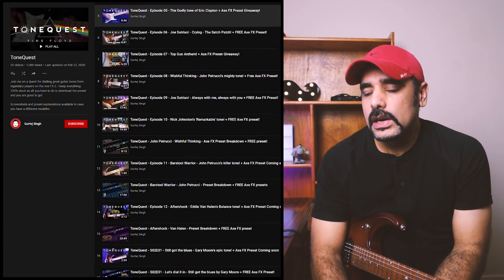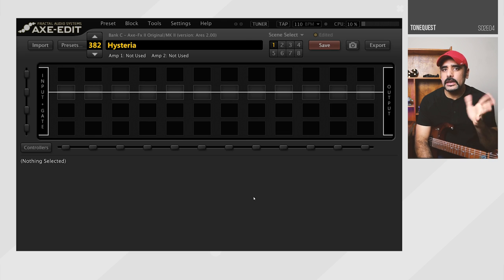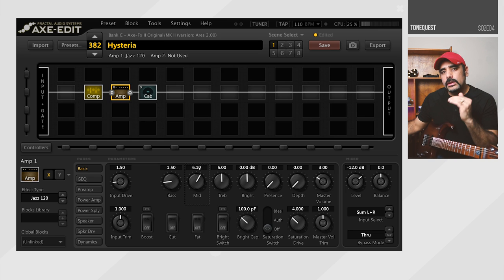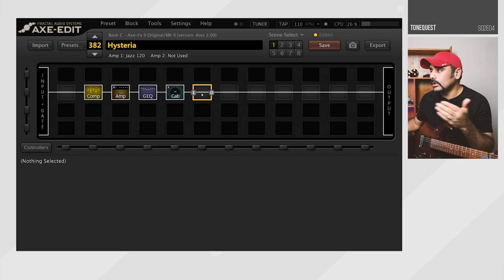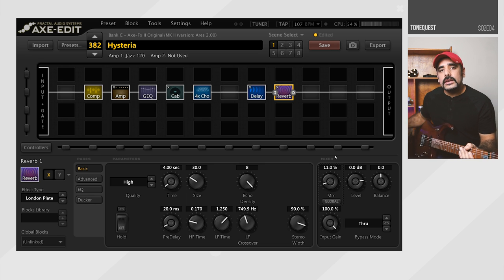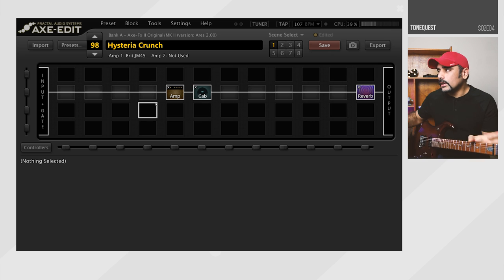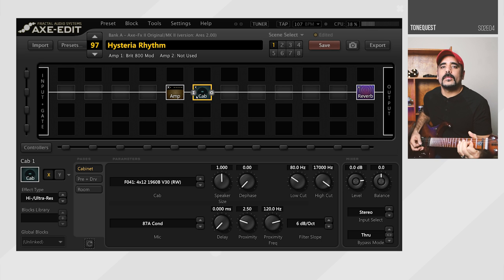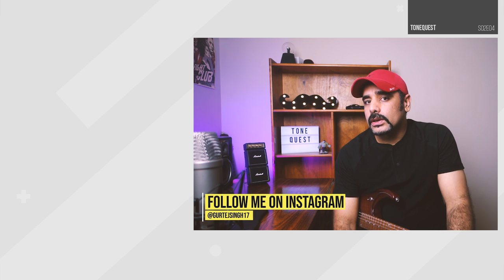ToneQuest - 1000 Subs Special! - Let's Dial It In - Hysteria By Def Leppard + FREE Axe FX Presets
Episode 4 of Season 2  - Let's dive in and dial in the guitar tones from Hysteria by Def Leppard! 1000 Subs special, this time I will be sharing 4 presets FREE as a thank you!

Credits:

🔹 Amplifier by Lee Mette from the Noun Project
🔹 Speaker by Dmitry Mirolyubov from the Noun Project
🔹 Filter by Vectors Point from the Noun Project
🔹 Guitar Pedal by Michael Keshen from the Noun Project
🔹 Guitar Pedal by Don Patino from the Noun Project
🔹 Pedal by Hum from the Noun Project
🔹 Equalizer by Thomas Davis from the Noun Project